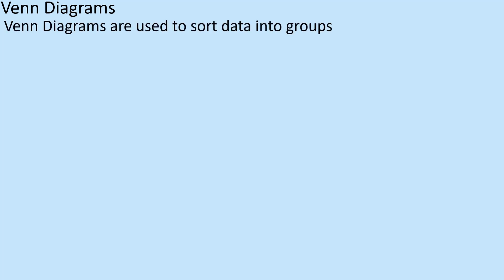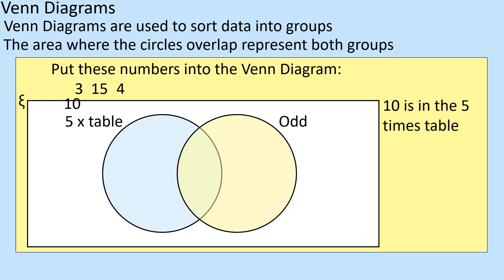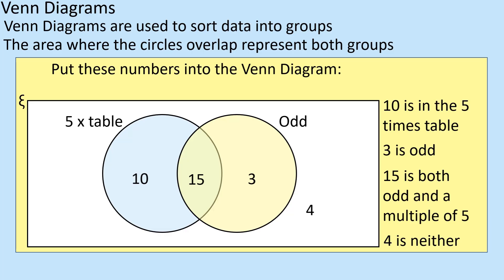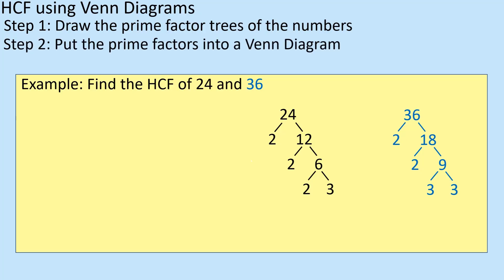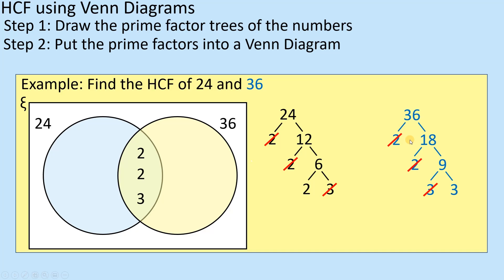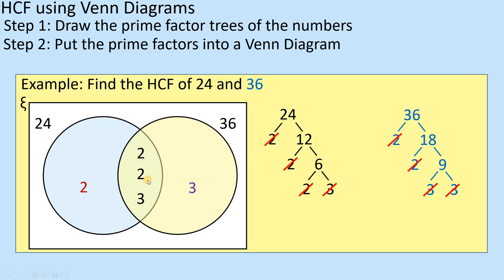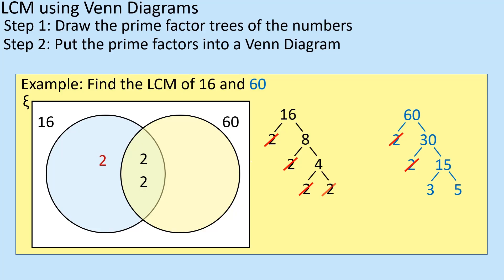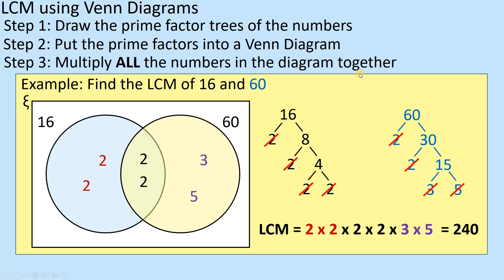Use Venn diagrams to find the HCF and LCM Maths GCSE lesson by (Maths - School)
Use Venn diagrams to find Highest Common Factors and Lowest Common Multiples.

Learn how to use a Venn diagram to find calculate the HCF and LCM of 2 or 3 numbers.